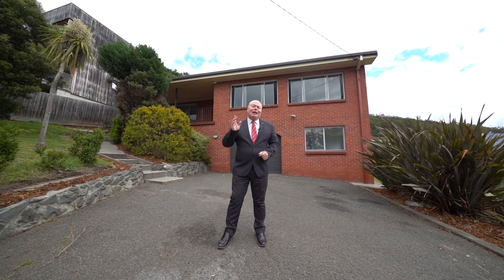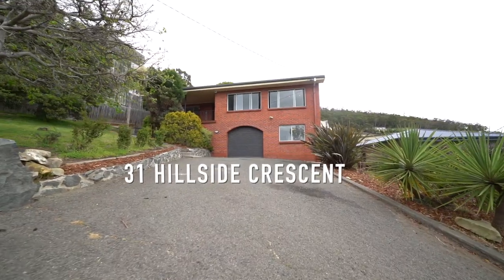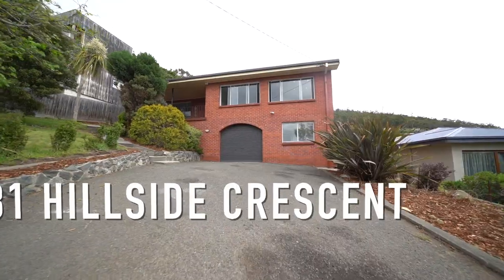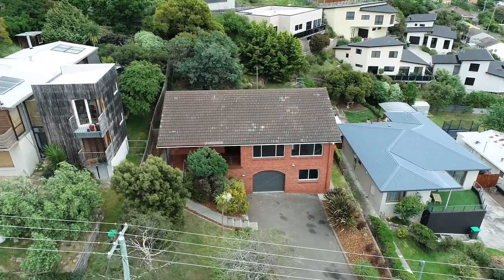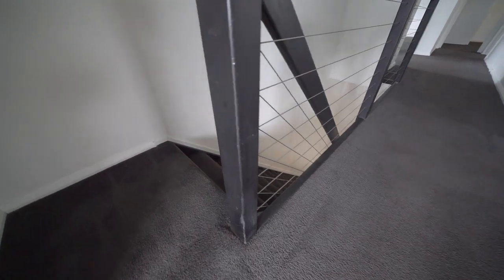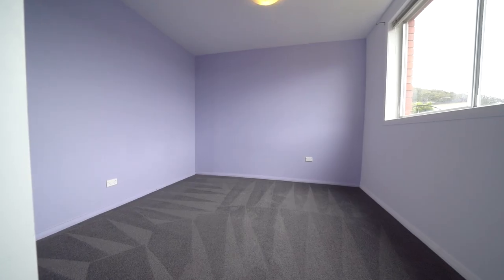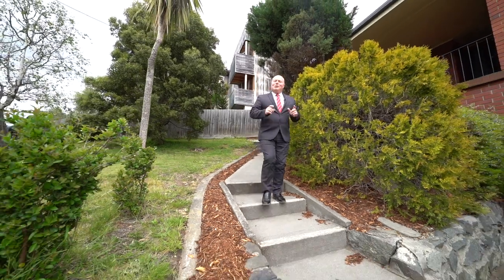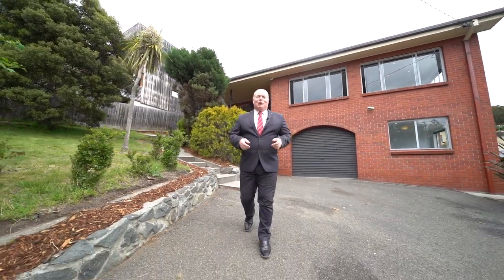31 Hillside Crescent, West Hobart - Presented by Kevin Spaulding